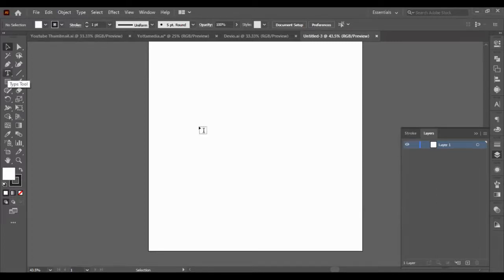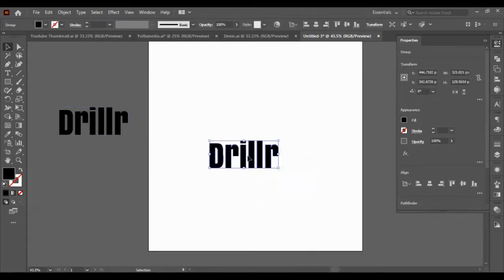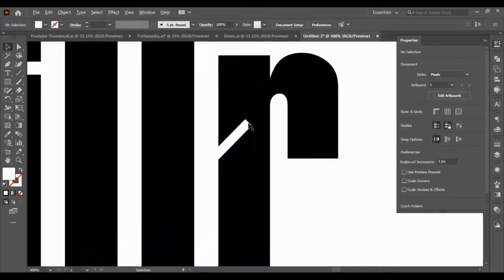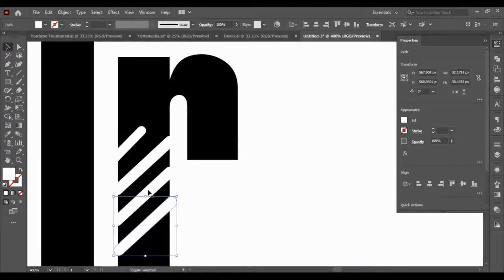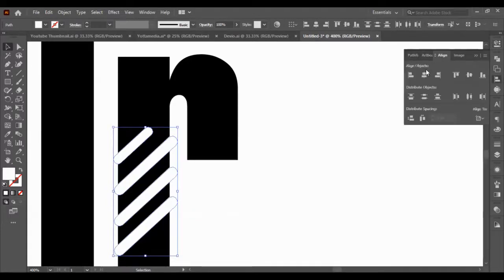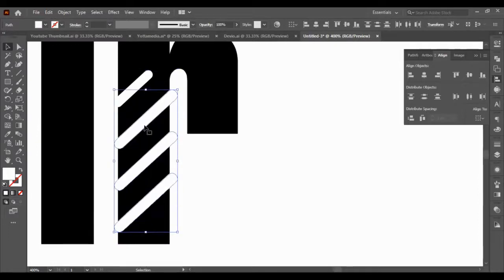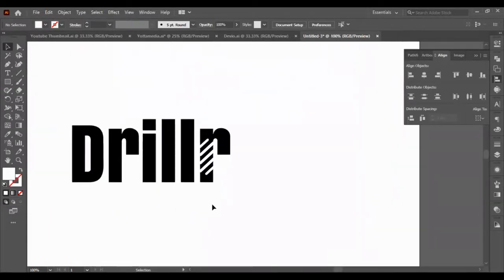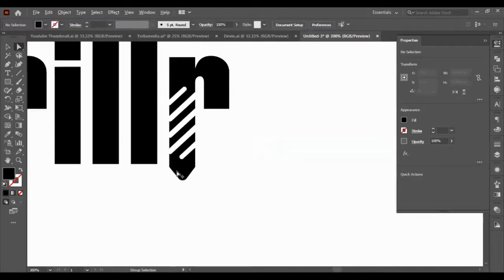How to design A easy wordmark logo in adobe illustrator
How to design A easy wordmark logo in adobe illustrator easy wordmark logo for beginners